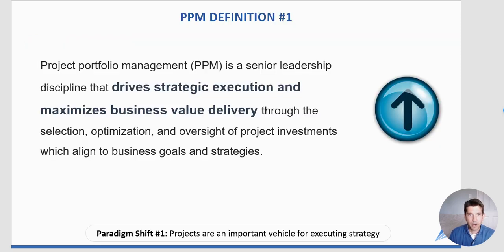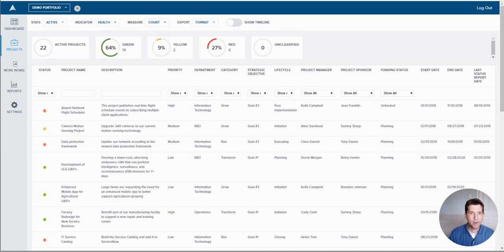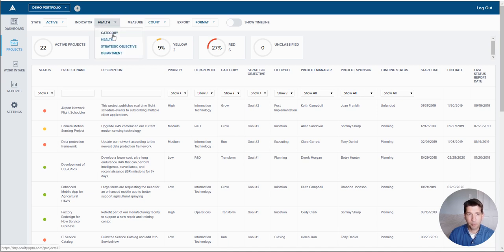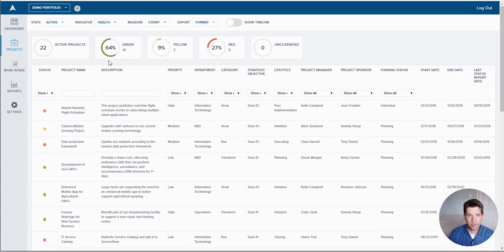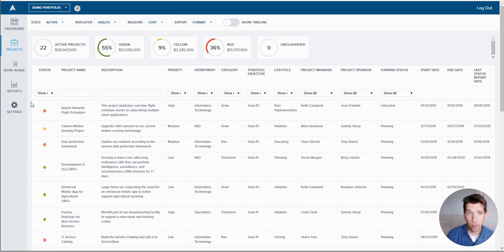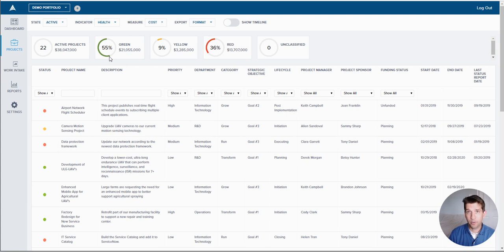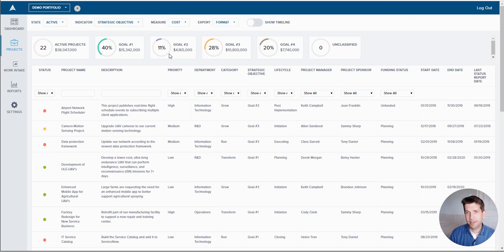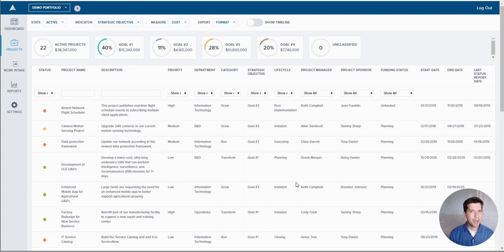Portfolio Tracking in Acuity PPM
In this video we show how you can use Acuity PPM to track your portfolio and answer three fundamental questions:

1) What projects are we working on?
2) Where are we investing our money in our portfolio?
3) How is our portfolio performing?

Project portfolio management (PPM) is a senior leadership discipline that drives strategic execution and maximizes business value delivery through the selection, optimization, and oversight of project investments which align to business goals and strategies.